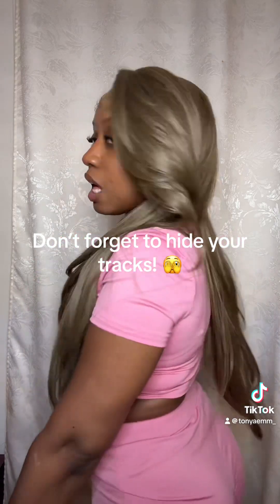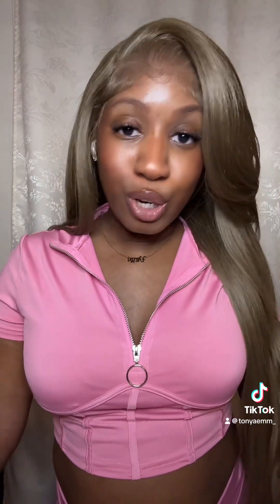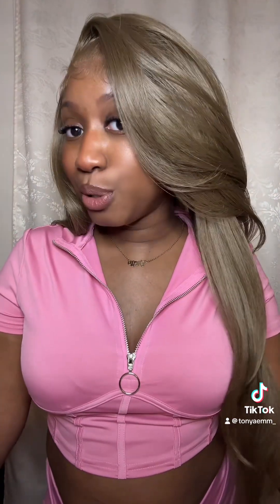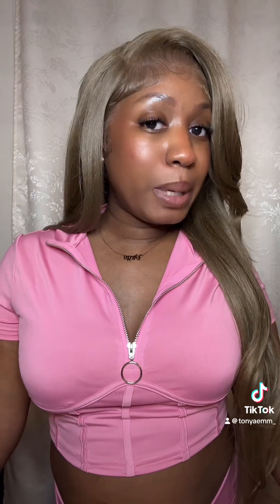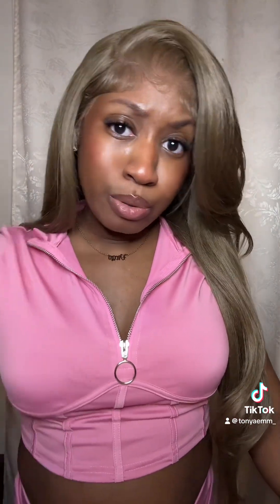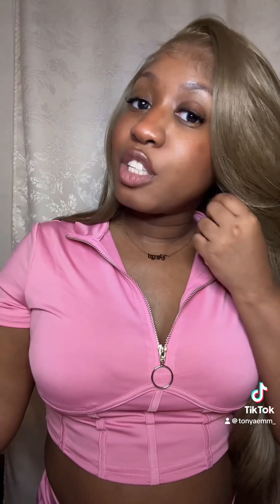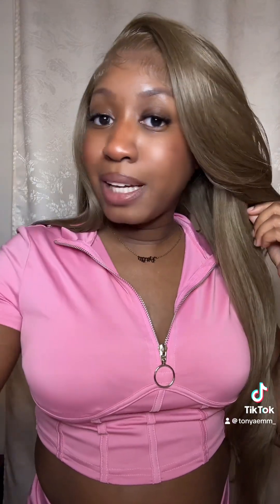EVERYDAY GLAM LOOK | SENSATIONNEL BARE LACE 13x6 UNIT 7 LIGHT ASH BROWN